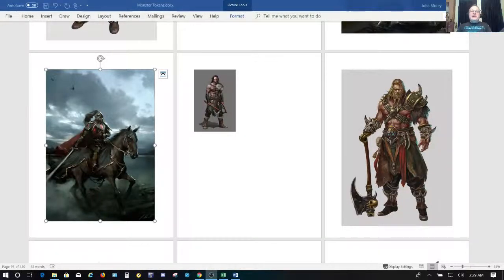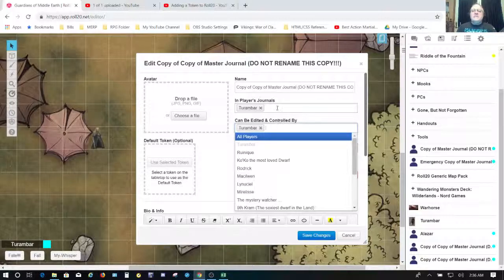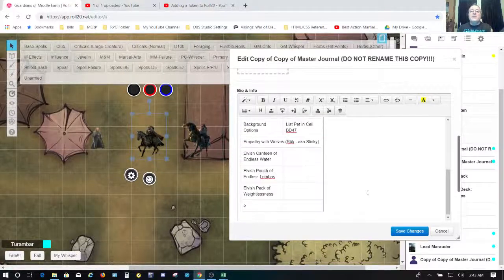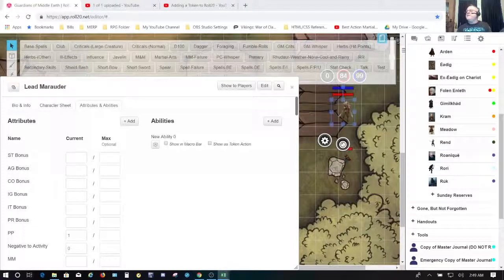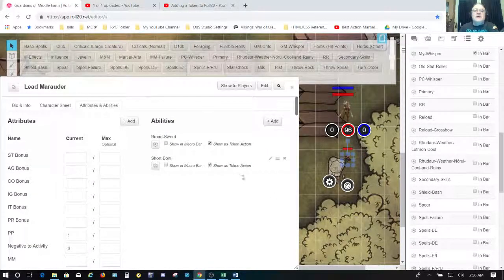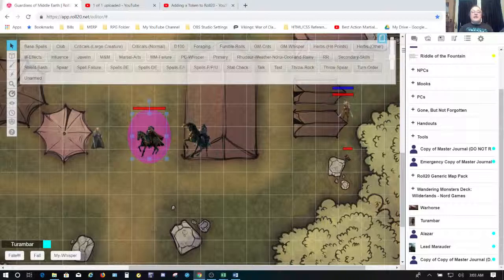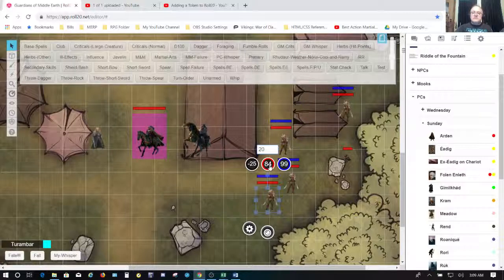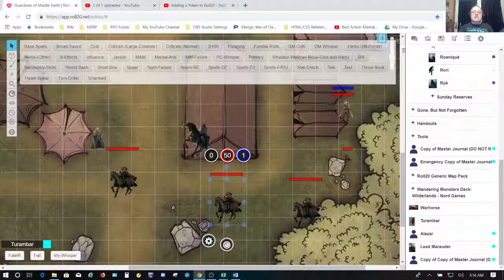Roll20 Journals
Slightly detailed information on what I do with my MERP Journals, filling out the Attributes and Abilities, and how they affect the Tokens.

Warning:  There is quite a bit of me rambling in this video.